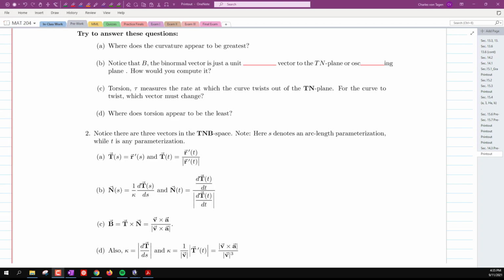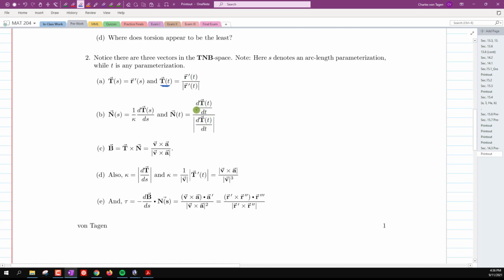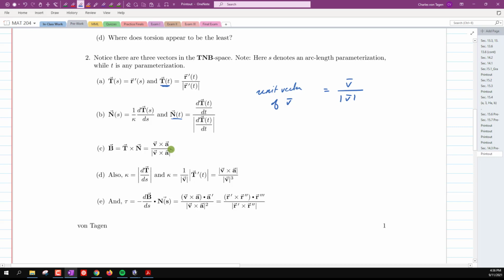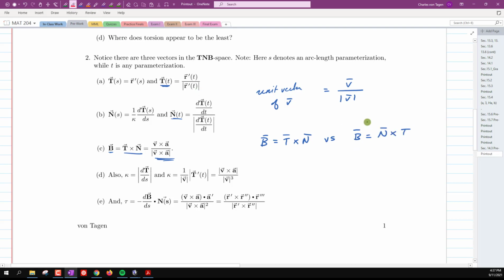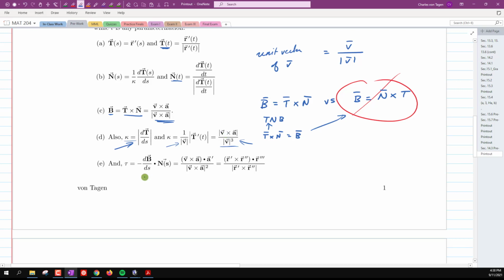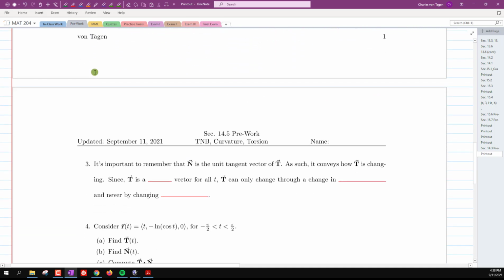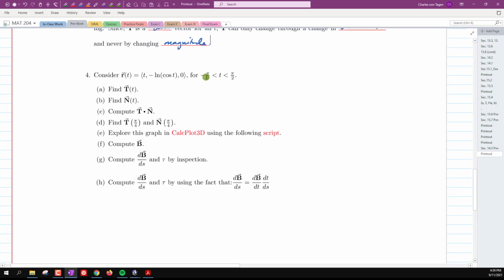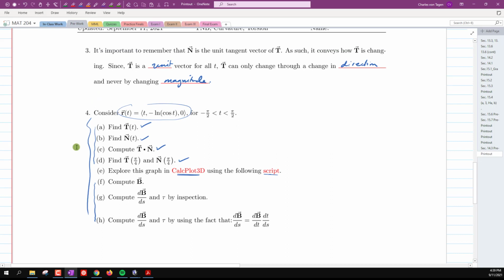TNB formulas and an Example